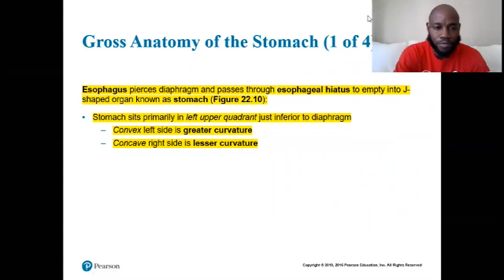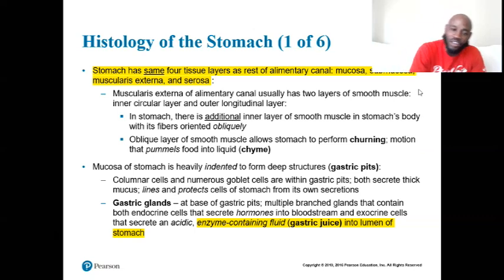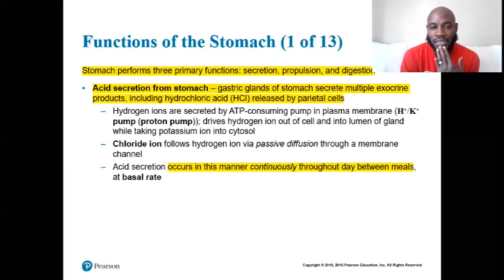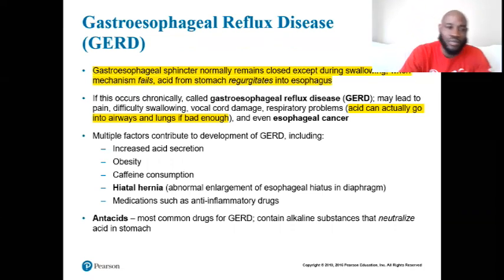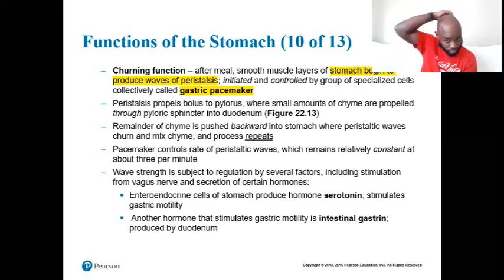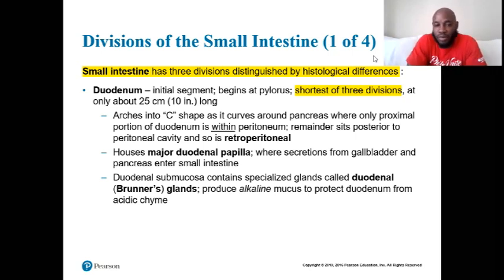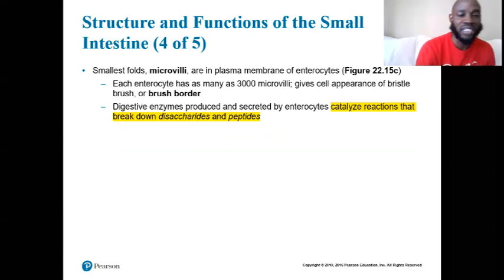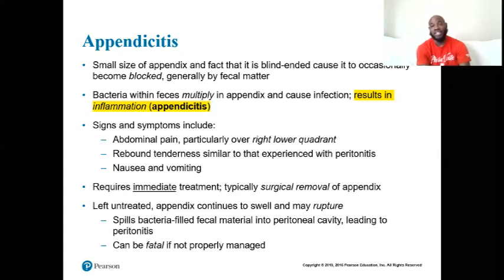Chapter 22.3 and 22.4 - Stomach and Small Intestines